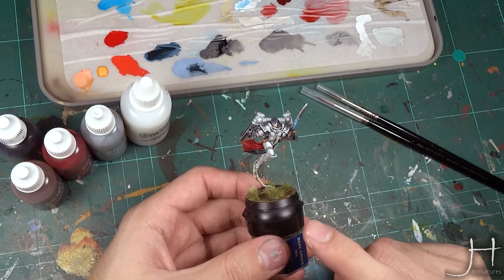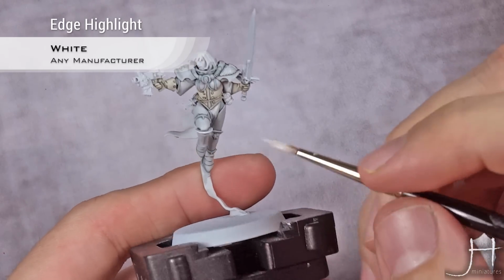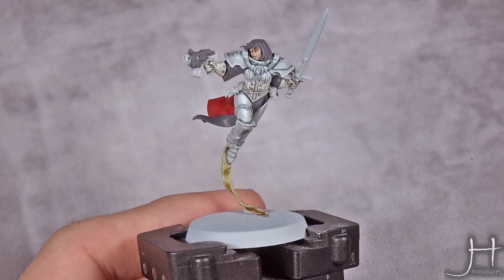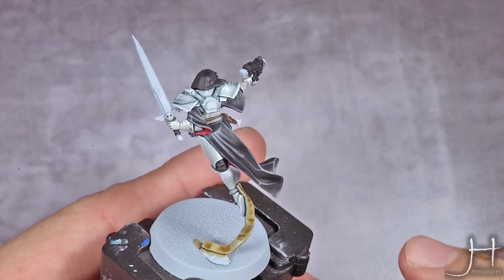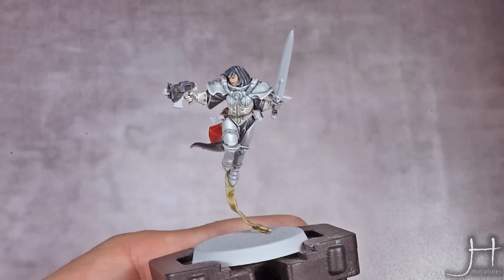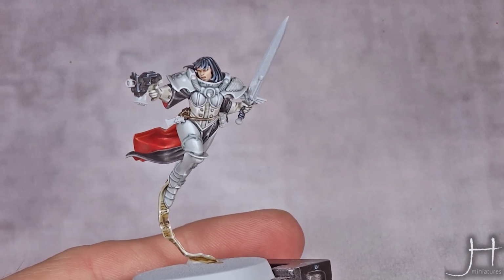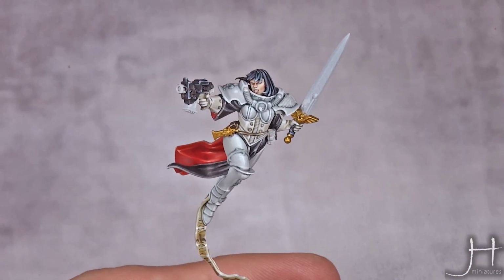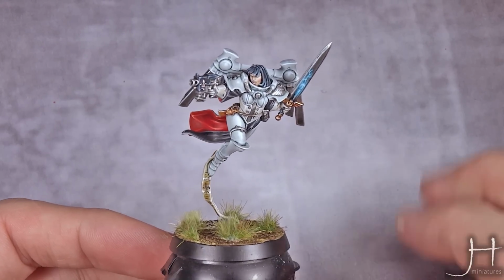'Eavy Contrast - Sacred Rose (Sisters of Battle)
Welcome to 'EAVY CONTRAST, a series where I will try to paint miniatures as close as possible (to the best of my ability) to the 'Eavy Metal paint jobs using Contrast Paints and Highlights.

In this episode I tackle the Adepta Sororitas, the Sisters of Battle, Order of the Sacred Rose.

💽 MACKAVON

💽 SEJOFCTS

💽 Rap & Trap Studios